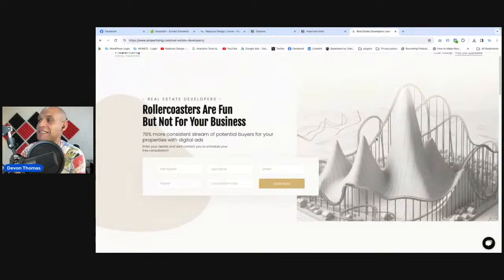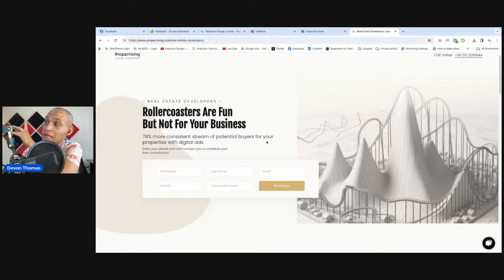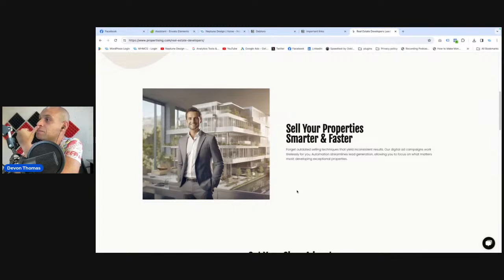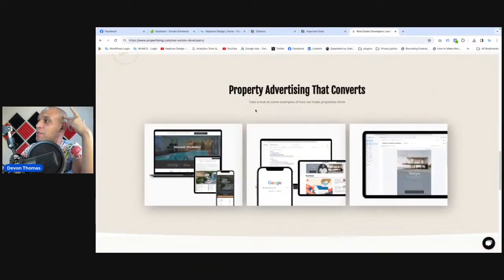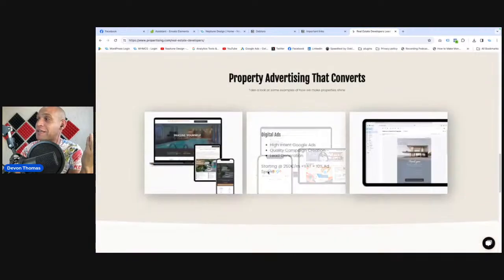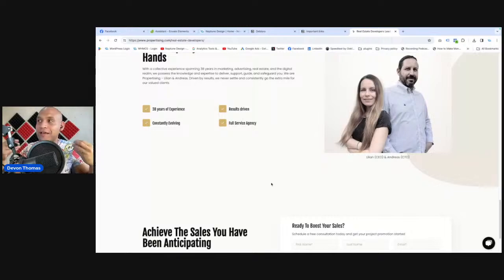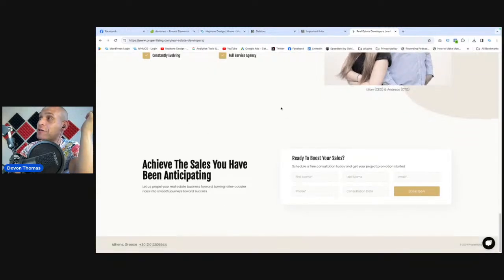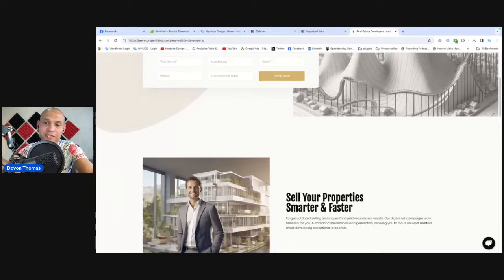Lead generation for Google ads newbies: Ask me anything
In this livestream I'll be helping you out by answering any questions you may have about lead generation with Google ads

IF YOU WANT TO BUILD A LANDING PAGE BUT DON'T KNOW WHERE TO START TRY LEADPAGES

NEW FREE WORKSHOP: LEARN HOW TO GET YOUR FIRST 100 LEADS WITH GOOGLE ADS

COPY MY PERSONAL AD SETTINGS!! GET MY SEARCH ADS SETUP CHEATSHEET

LISTEN TO MY GOOGLE ADS PODCAST

FOLLOW MYSELF AND PAMELA WAGNER'S GOOGLE ADS PODCAST

TIME STAMPS

00:00:00 Intro
00:10:15 Landing page review
00:18:29 How to get more calls from local service ads?
00:26:37 How to stand out and get leads?
00:33:43 Best ad group structure for search?
00:43:34 Should I use high-volume general keywords?
00:50:14 Landing page review
01:02:29 Is quality ad score important?
01:09:00 Youtube ad targeting for new accounts?
01:17:58 Common lead generation mistakes to avoid?
01:20:52 Keyword planner tips for lead gen
01:34:26 How to judge the success of a new campaign
01:40:10 Outro